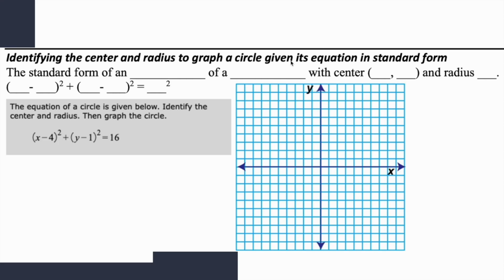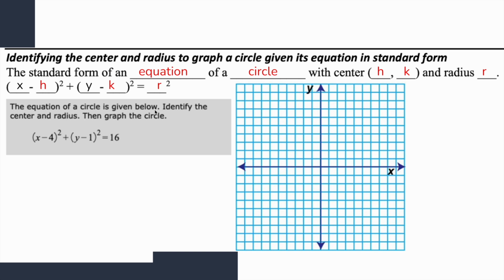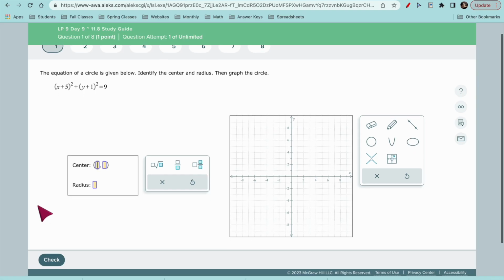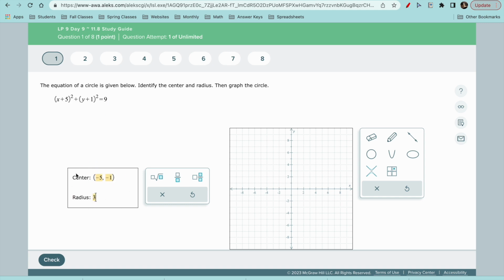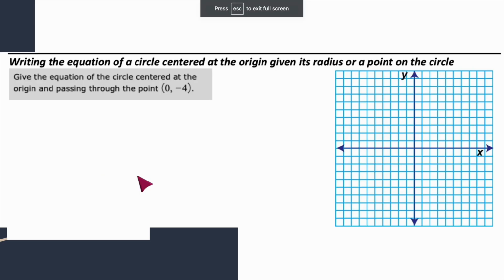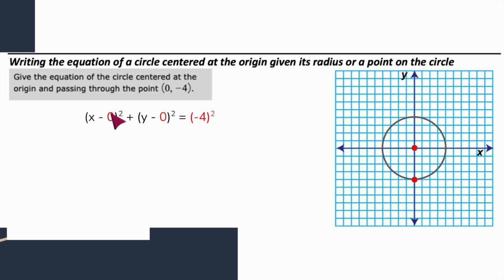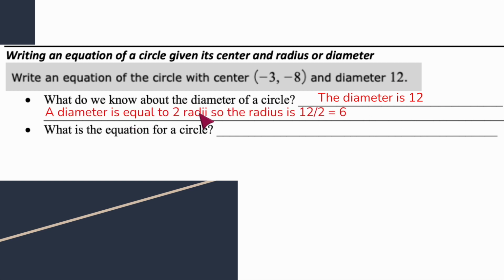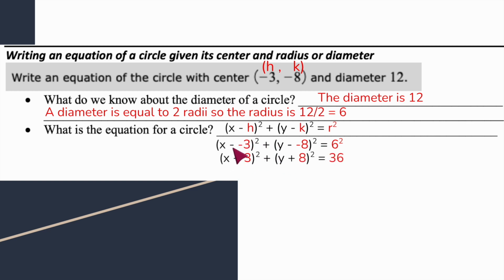Ch. 11.8 Equation of Circle